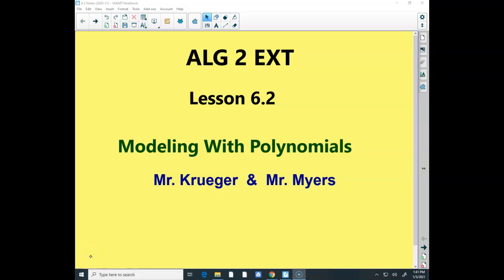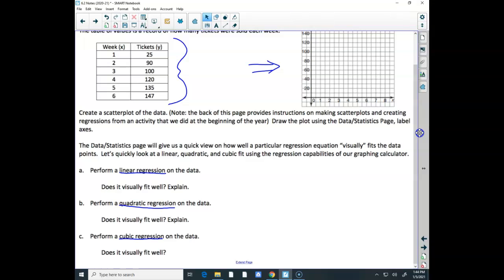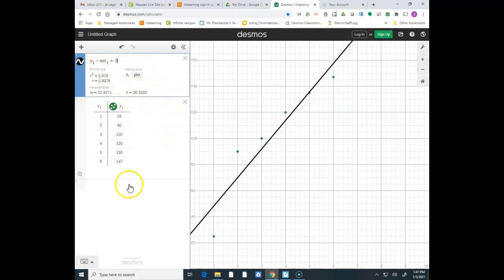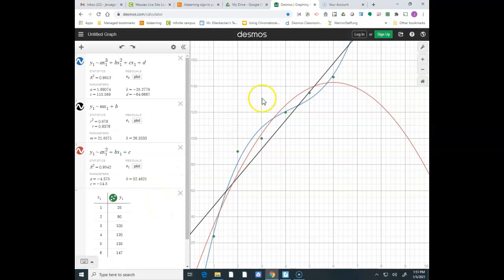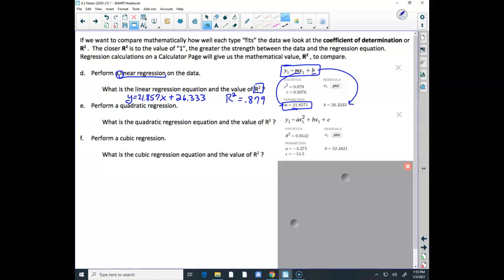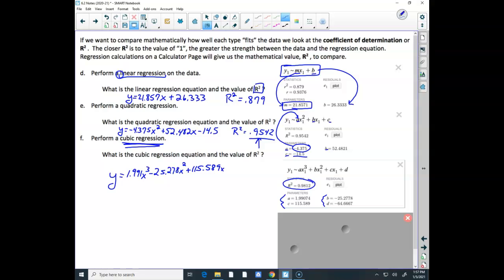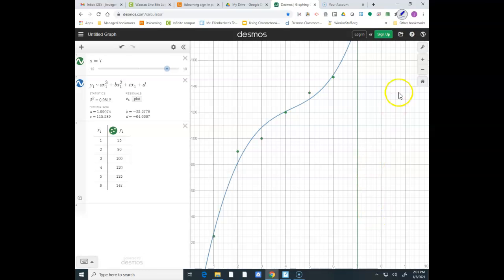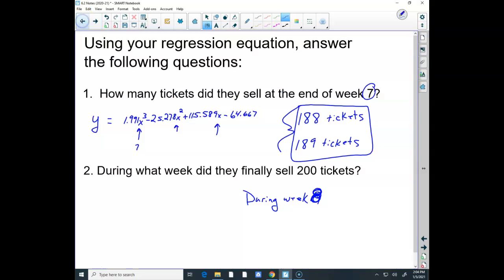Lesson 6.2 VIDEO